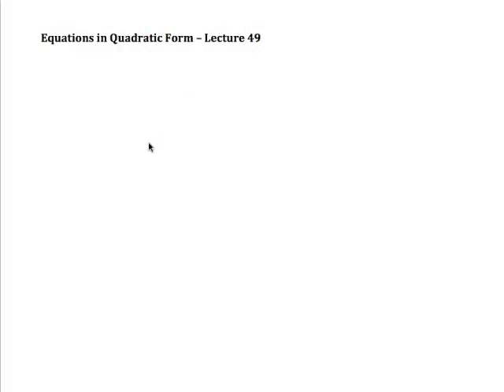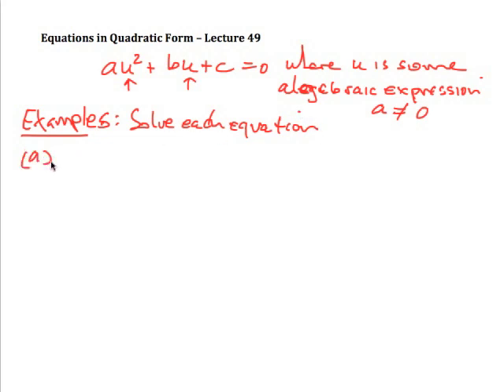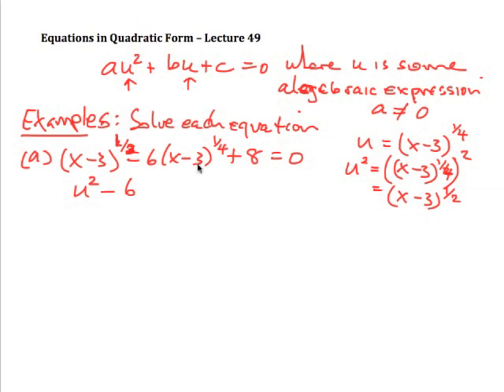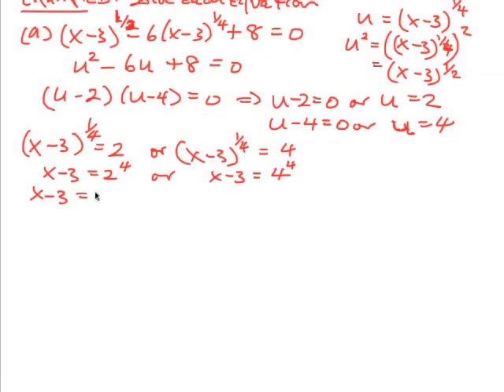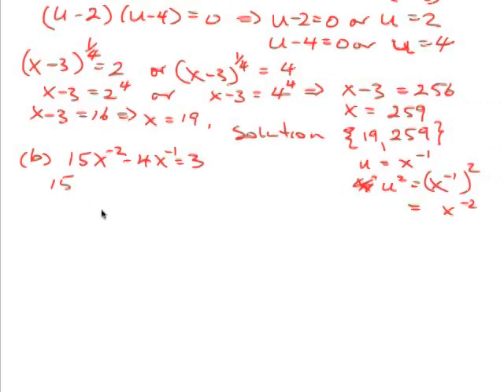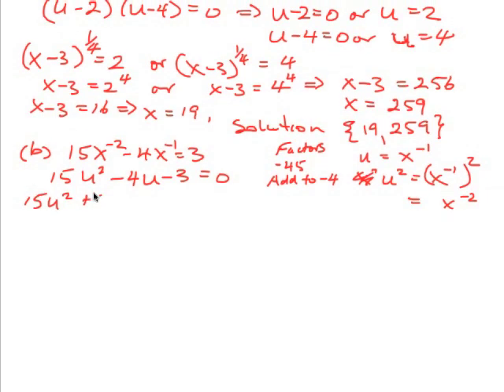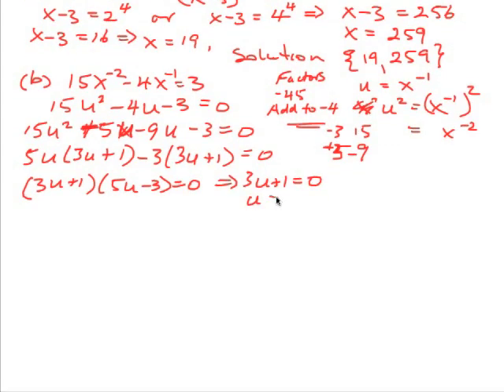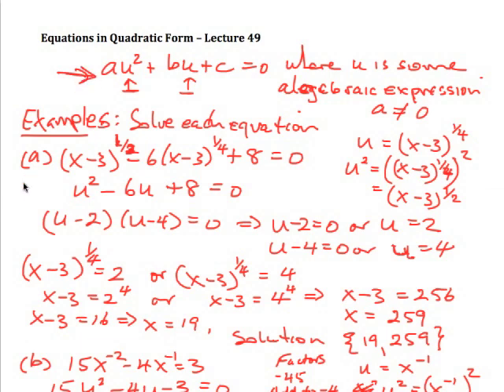Equations in Quadratic Form-Lecture 49.m4v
This video demonstrates how to solve equations that are in quadratic form.